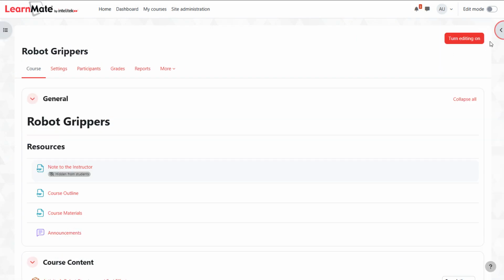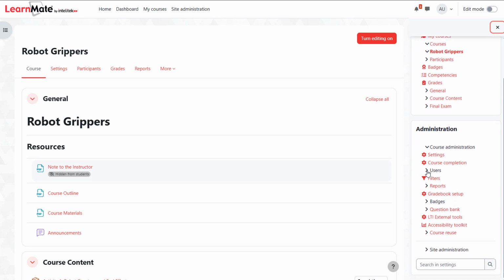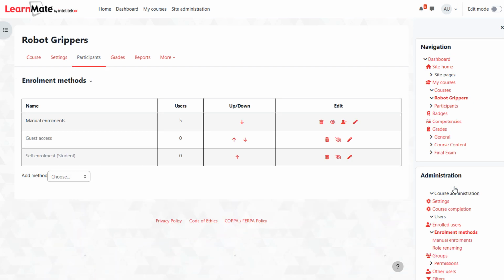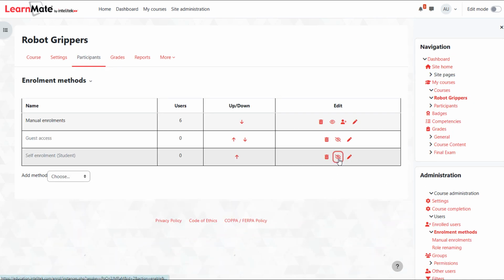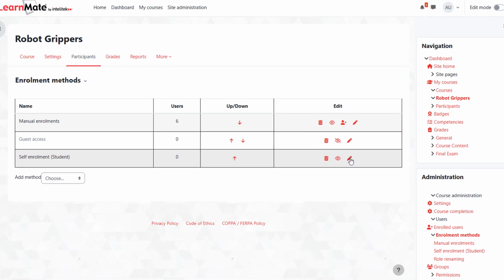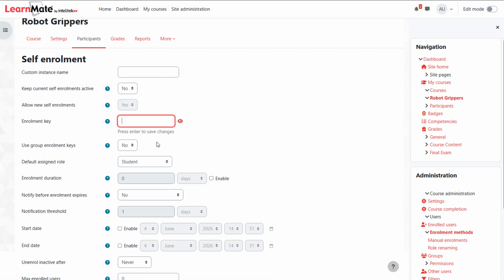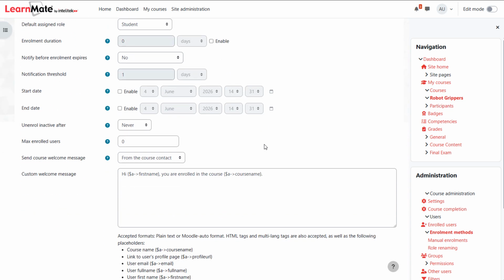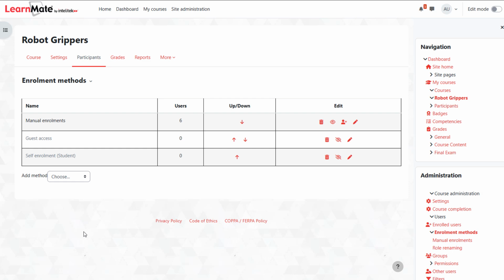LearnMate Tutorials: Enabling Self Enrollment